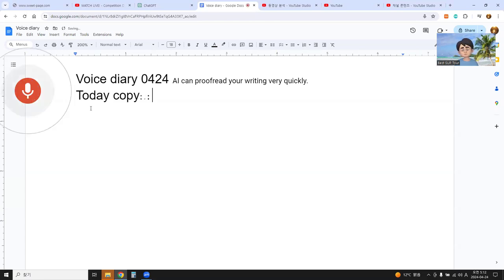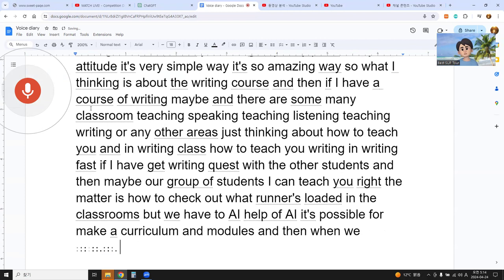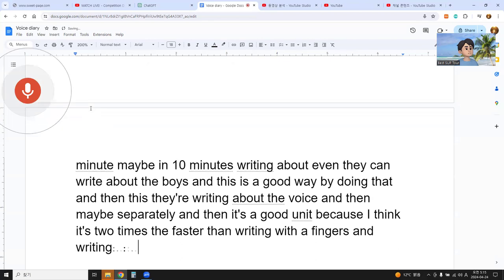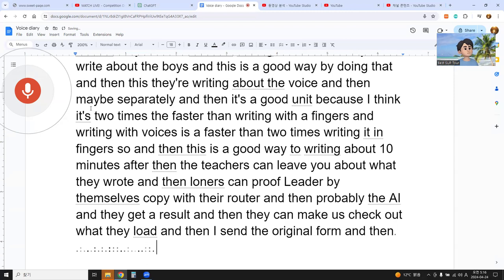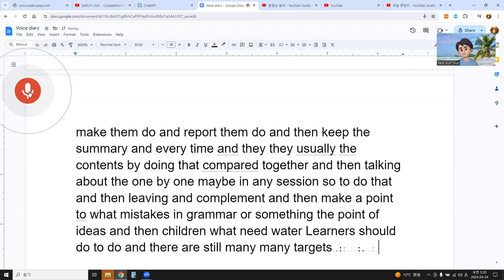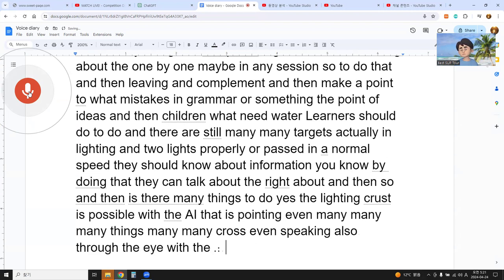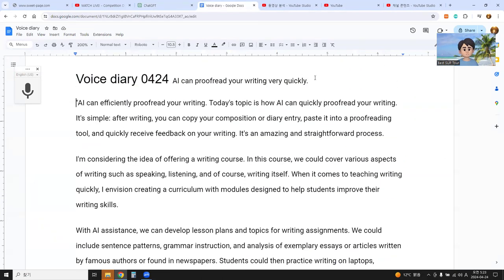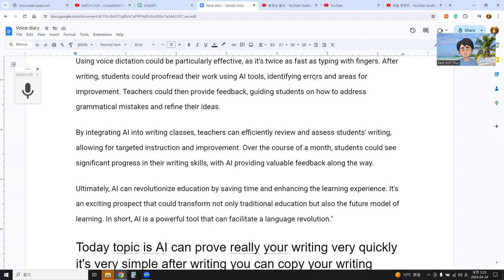Voice diary 0424 AI can proofread your writing very quickly.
"AI can efficiently proofread your writing. Today's topic is how AI can quickly proofread your writing. It's simple: after writing, you can copy your composition or diary entry, paste it into a proofreading tool, and quickly receive feedback on your writing. It's an amazing and straightforward process.
I'm considering the idea of offering a writing course. In this course, we could cover various aspects of writing such as speaking, listening, and of course, writing itself. When it comes to teaching writing quickly, I envision creating a curriculum with modules designed to help students improve their writing skills.
With AI assistance, we can develop lesson plans and topics for writing assignments. We could include sentence patterns, grammar instruction, and analysis of exemplary essays or articles written by famous authors or found in newspapers. Students could then practice writing on laptops, completing short essays within minutes.
Using voice dictation could be particularly effective, as it's twice as fast as typing with fingers. After writing, students could proofread their work using AI tools, identifying errors and areas for improvement. Teachers could then provide feedback, guiding students on how to address grammatical mistakes and refine their ideas.
By integrating AI into writing classes, teachers can efficiently review and assess students' writing, allowing for targeted instruction and improvement. Over the course of a month, students could see significant progress in their writing skills, with AI providing valuable feedback along the way.
Ultimately, AI can revolutionize education by saving time and enhancing the learning experience. It's an exciting prospect that could transform not only traditional education but also the future model of learning. In short, AI is a powerful tool that can facilitate a language revolution."